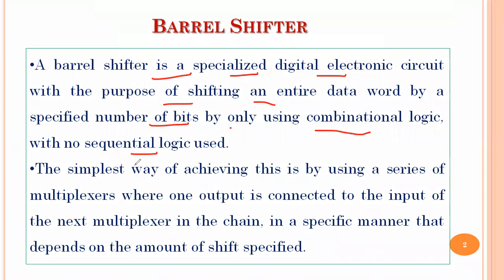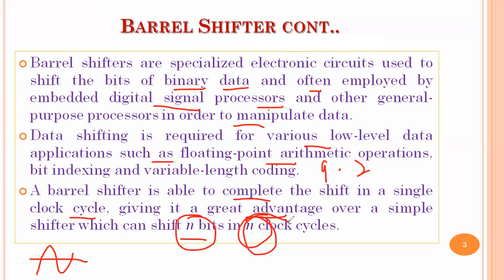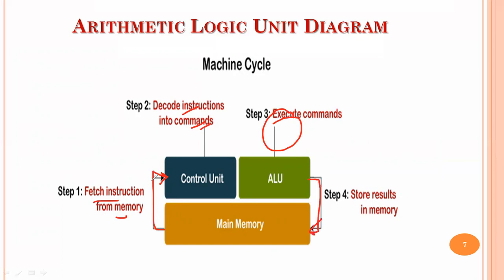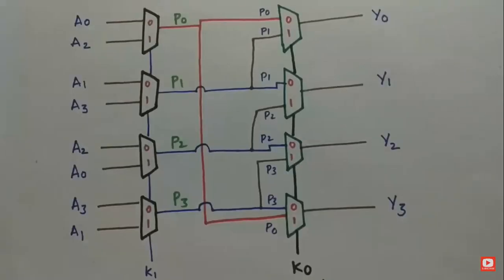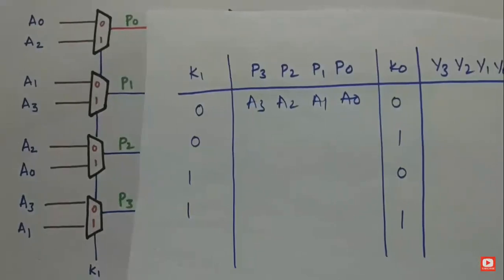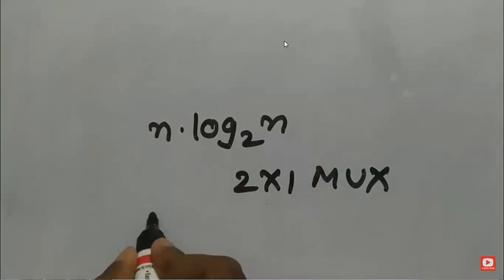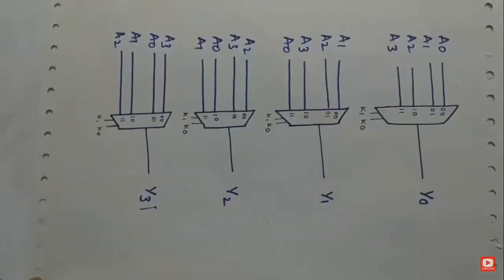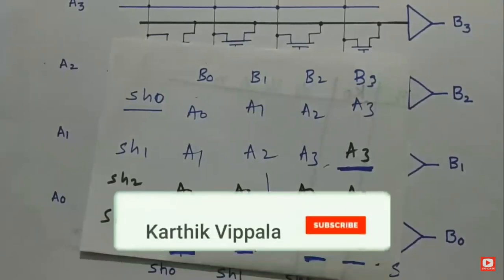Barrel Shifter|| 16 September 2021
Lecture Series of Digital System Design